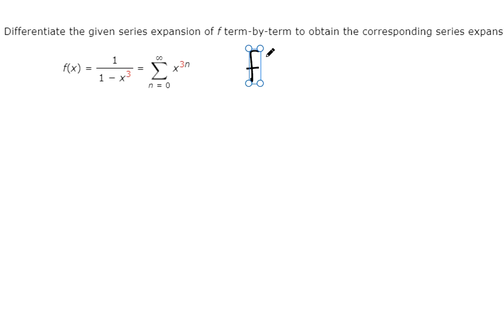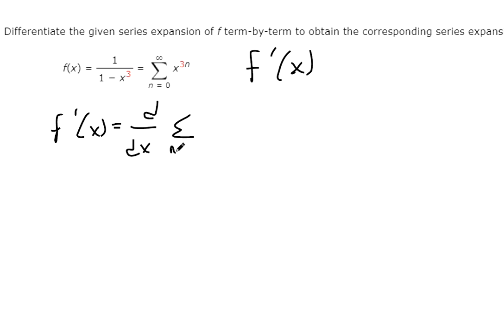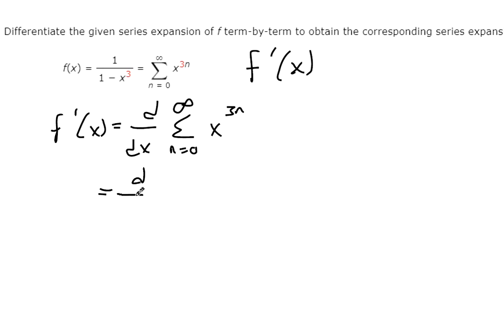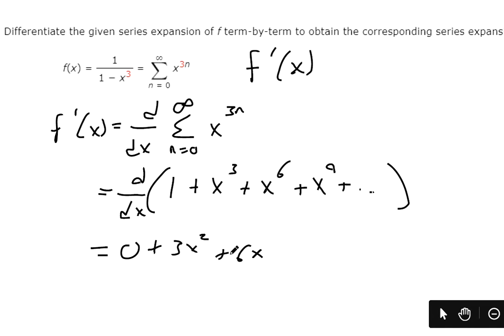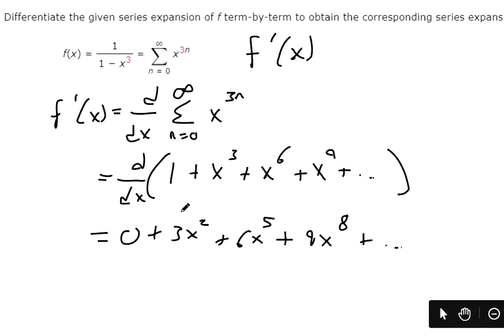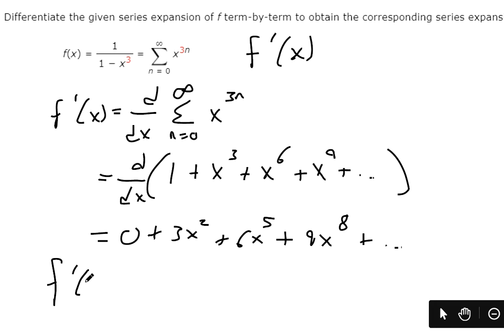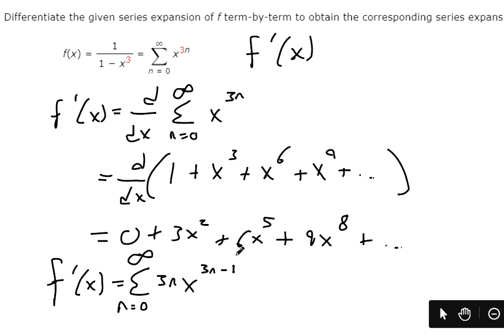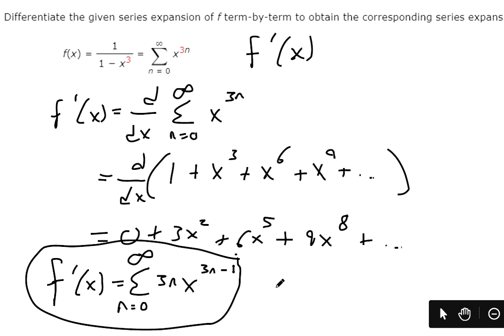MATH 1021 6 2 Question 4